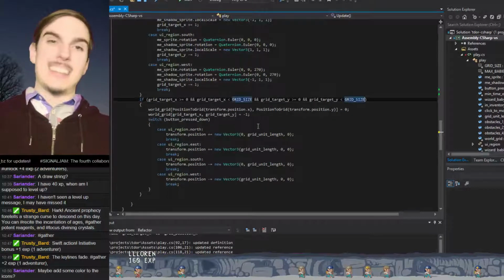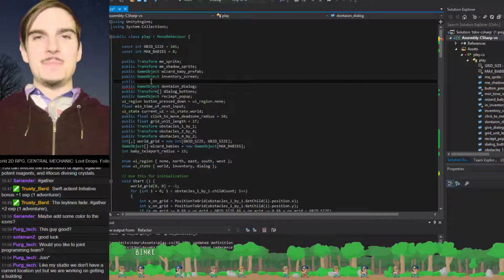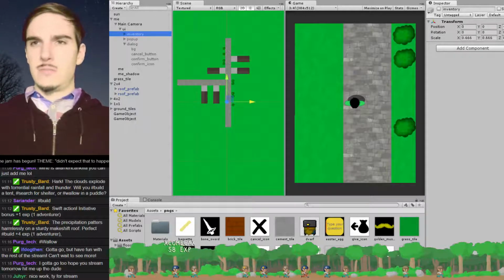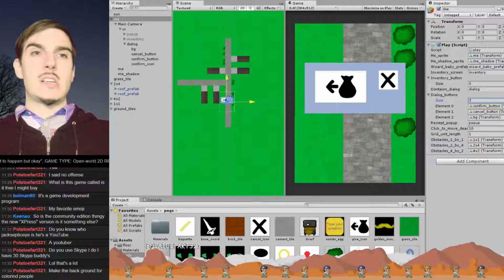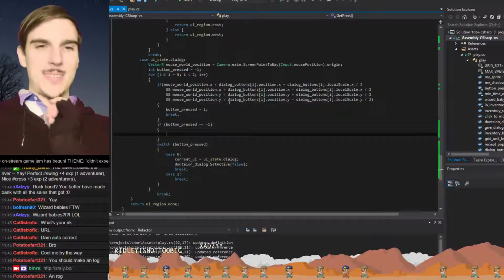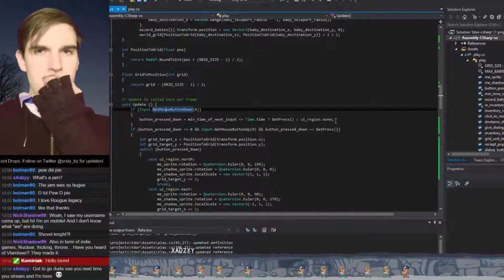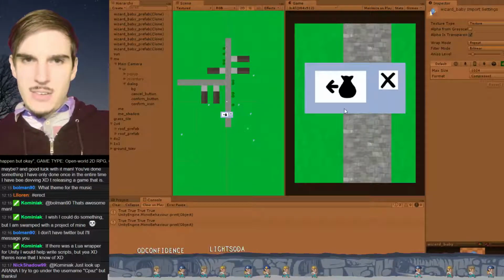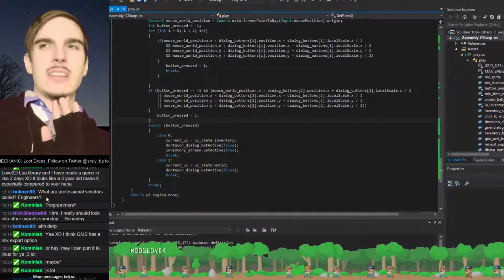We (including you) are making a game together. What should it be? SignalJam - 7 / 7